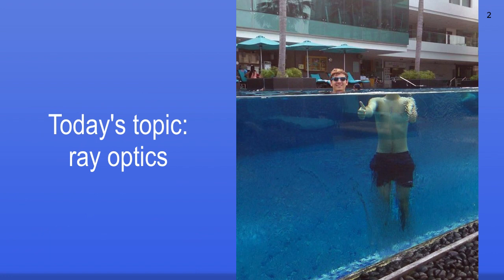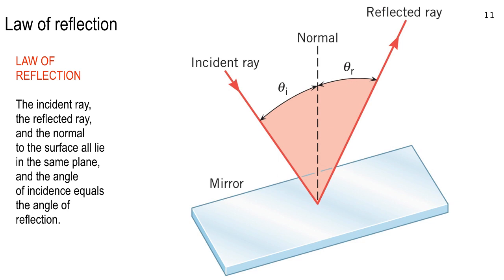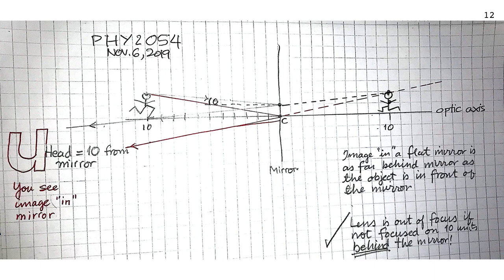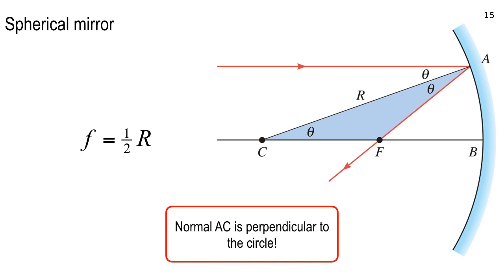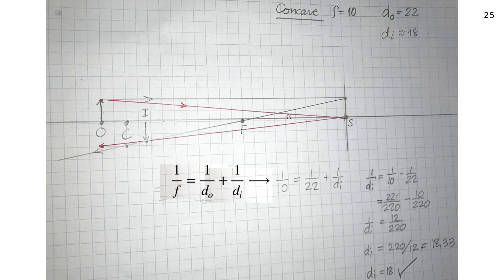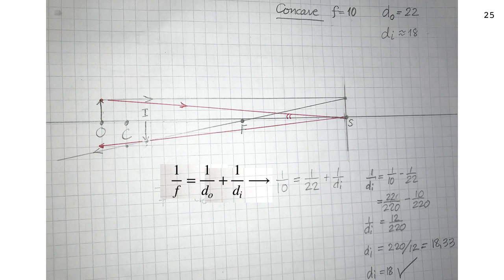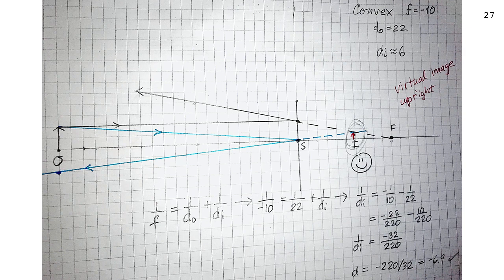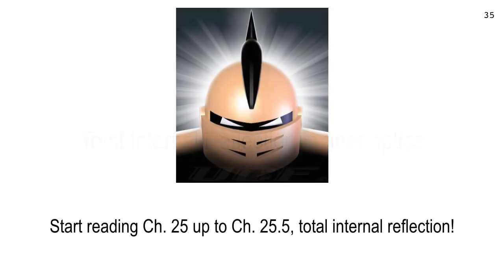Session 31, Nov. 6